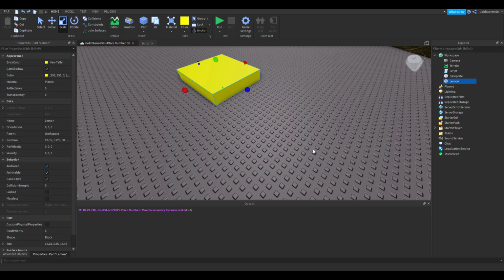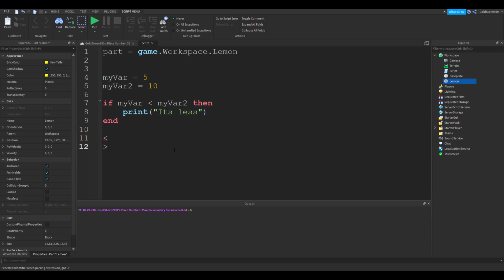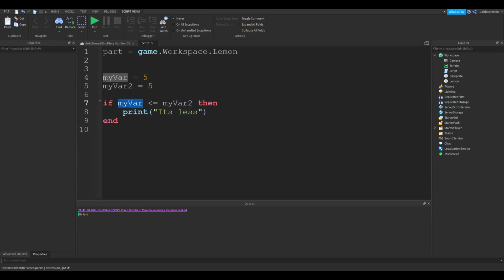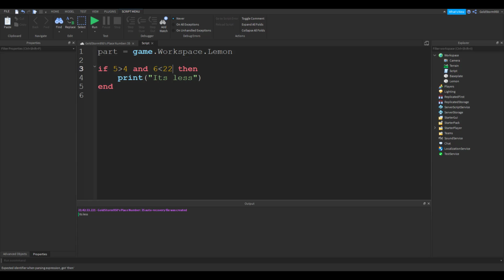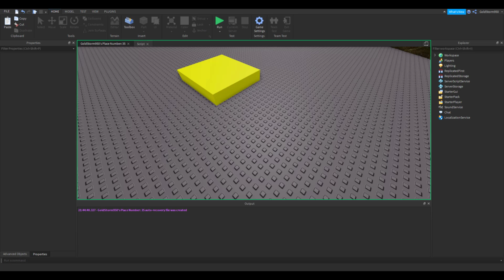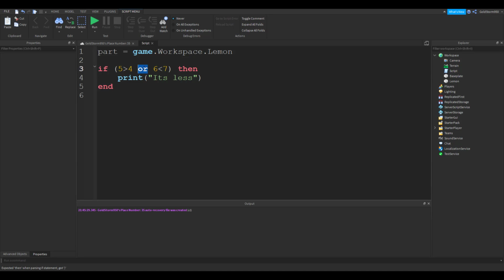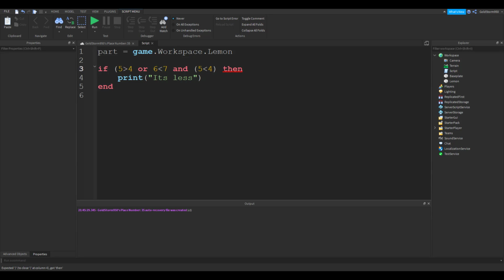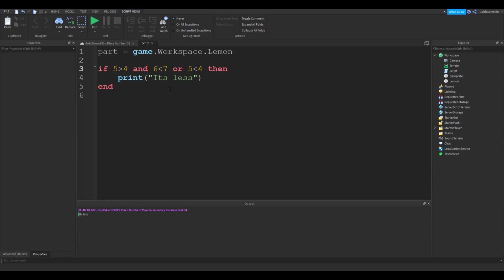Lesson 11 - Logical Operators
Ez Peazy